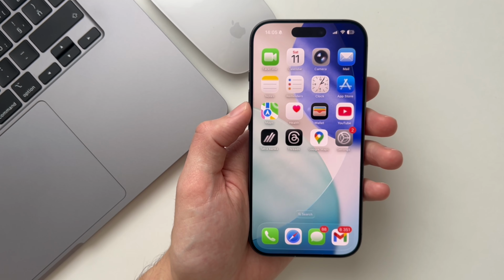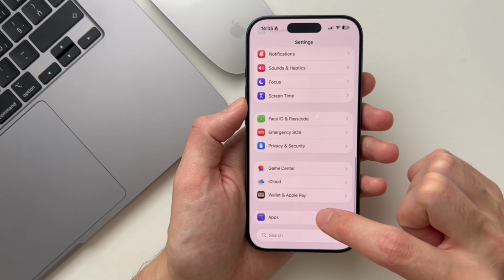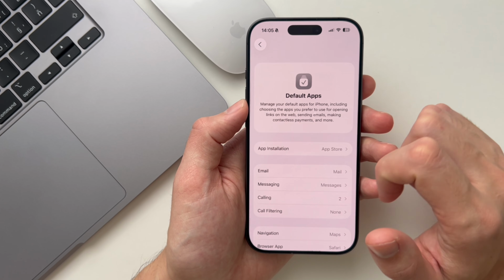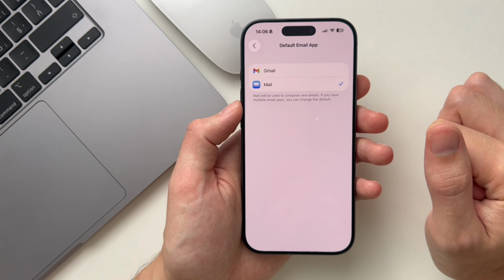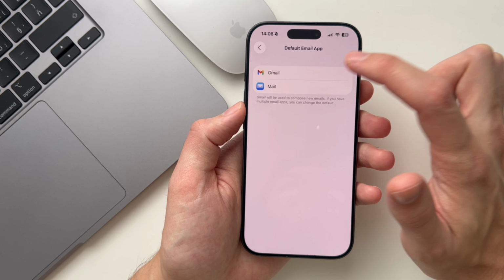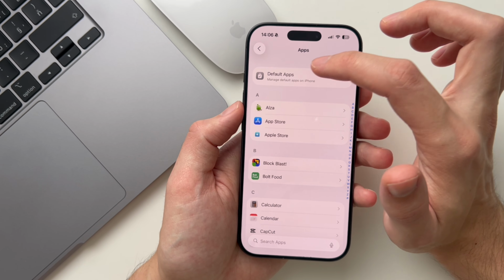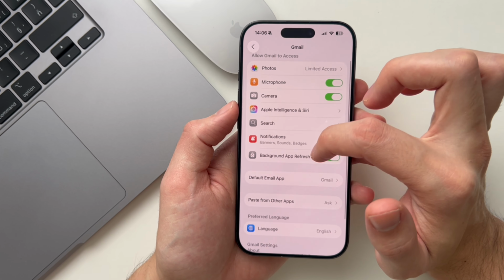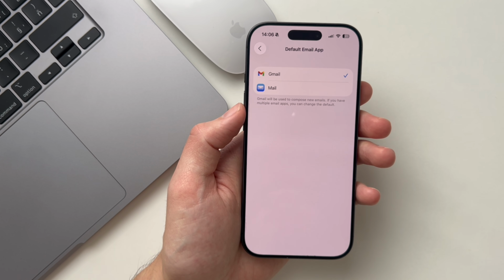iPhone 17/17 pro How to Change Default Email App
Learn how to change default email app on iPhone